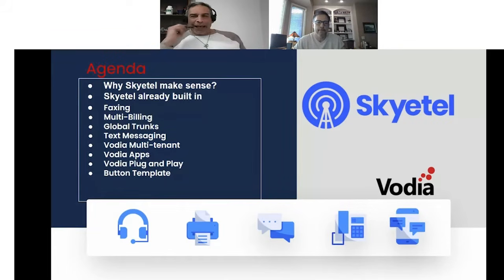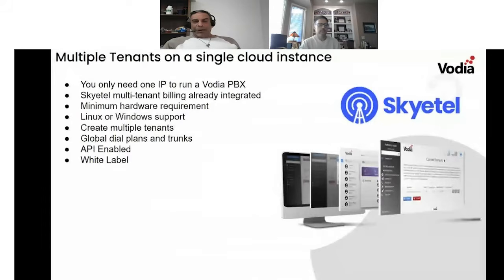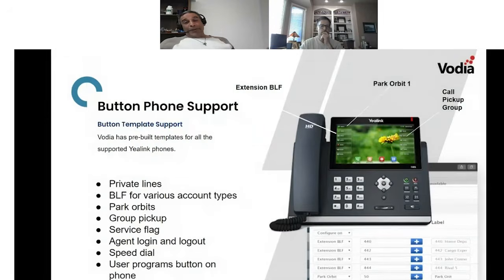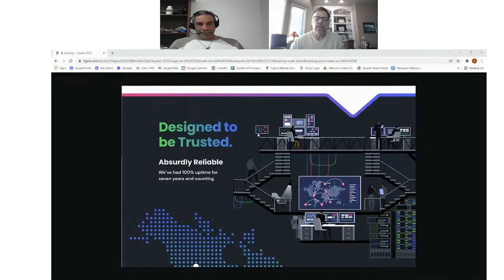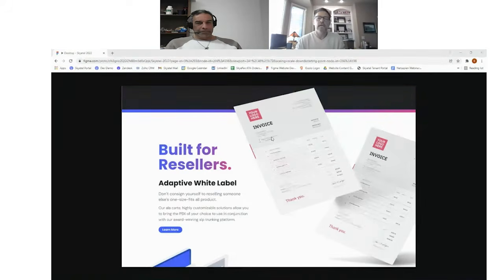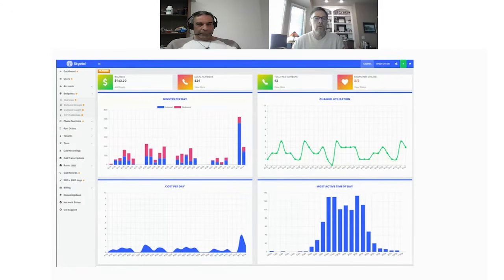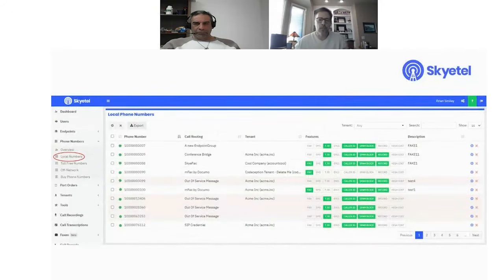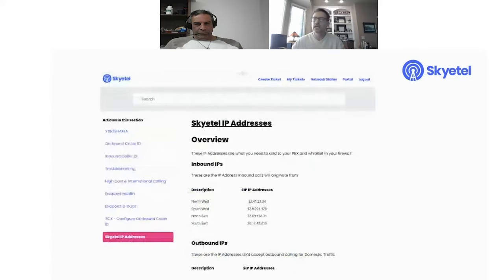Skyetel and Vodia PBX, team up for a rock-solid partnership: Webinar 2022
Learn how Skyetel interops with Vodia to deliver seamless integration in voice and multi-tenant billing. Together, both technologies make a great combination for your customers, delivering granular, easy-to-use PBX features and Skyetel's SMS, MMS, Voice, Fax, and easy billing.